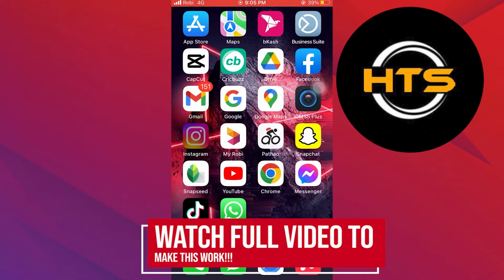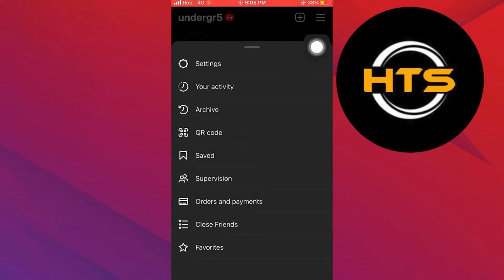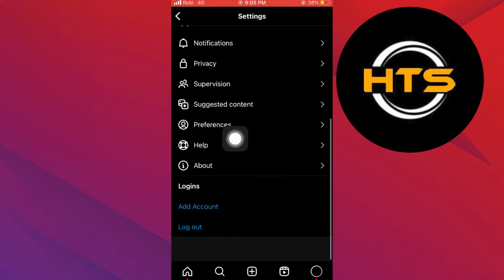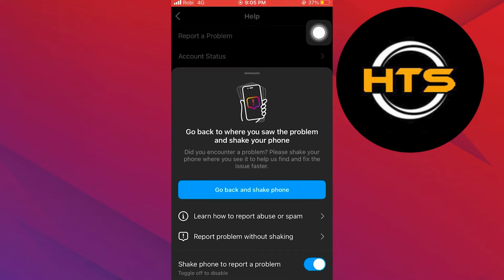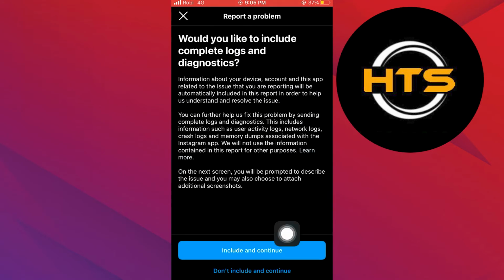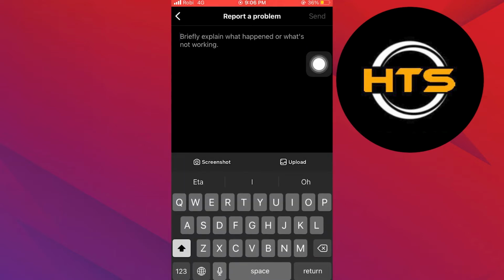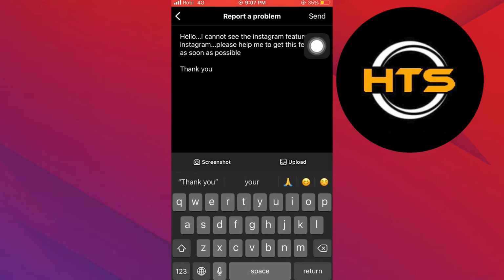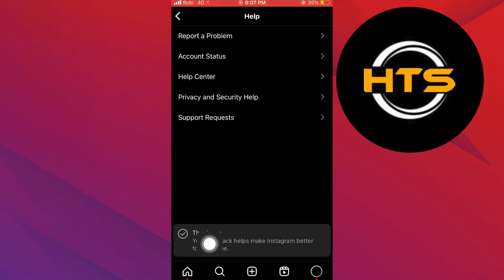How To Turn On Instagram Notes - New!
How To Turn On Instagram Notes

Hey everyone! Welcome to this how to turn Instagram notes on video tutorial.

If you want to know how to enable Instagram notes, how to turn on Instagram notes iPhone and how to switch on Instagram notes, this video is for you.

In this video, we will show you how to enable Instagram notes option and how to turn on Instagram notes feature.

The steps on how to show Instagram notes and how to see Instagram notes in iPhone is easy.

After watching this video, you will find out how to enable notes option in Instagram and how to turn on Instagram notes iOS.